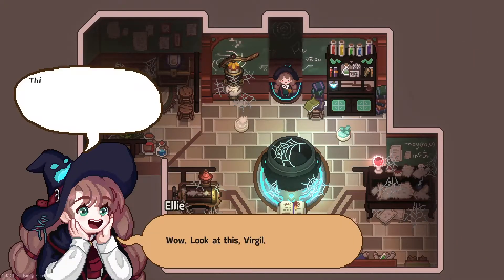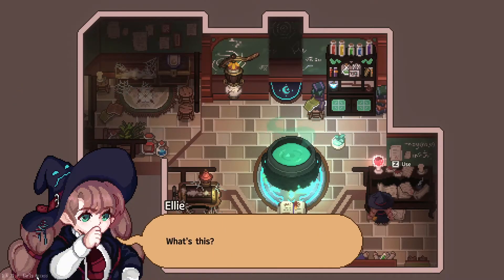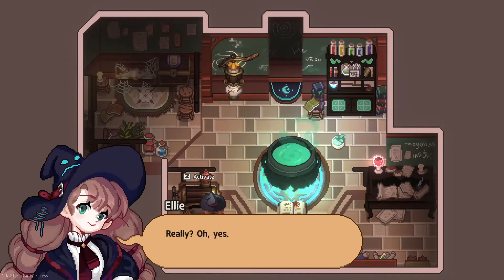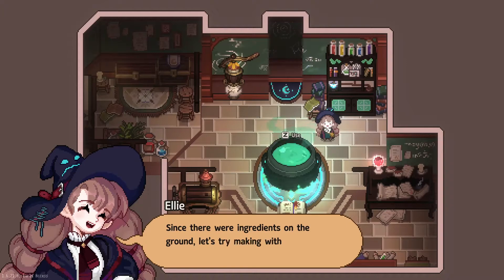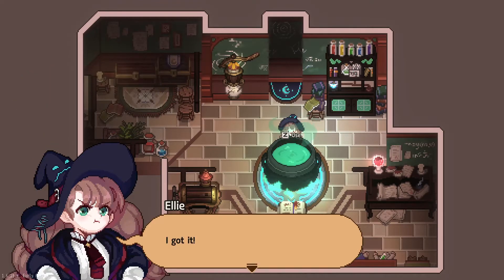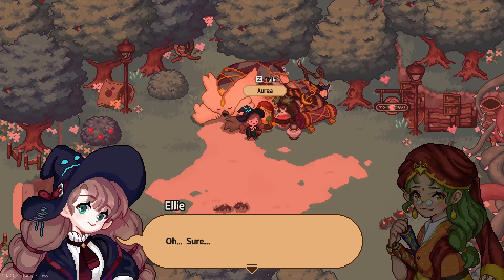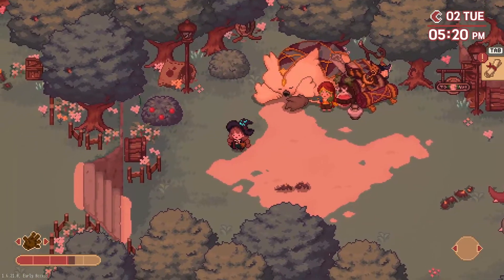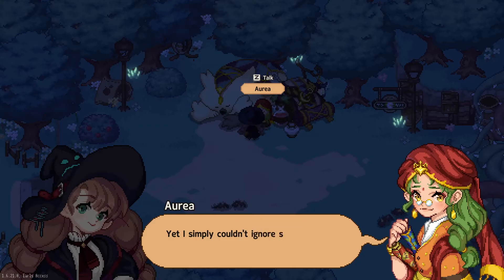Chapter Three - The Extractor | Let's Play Little Witch in the Woods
Hello flowers! Today we'll help Ellie fix the Extractor.